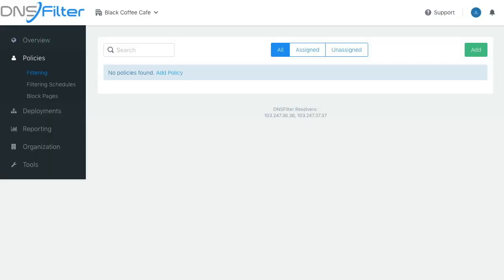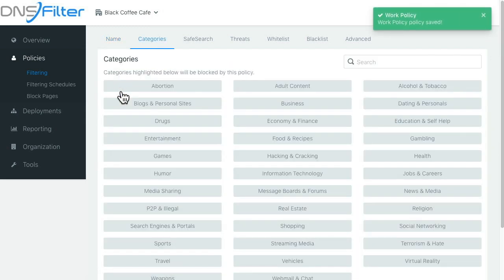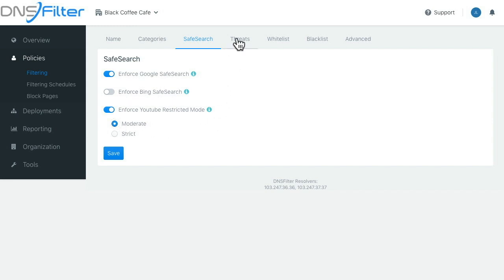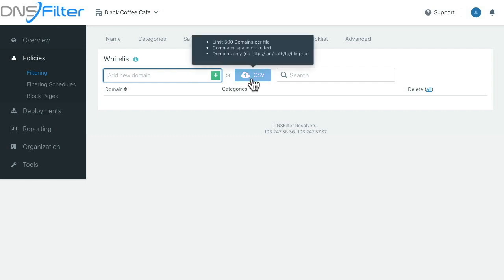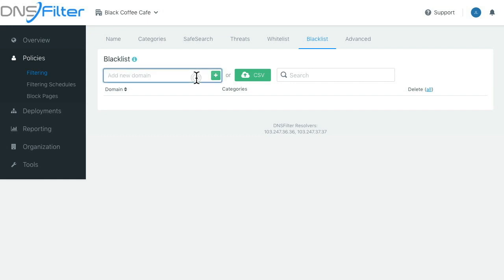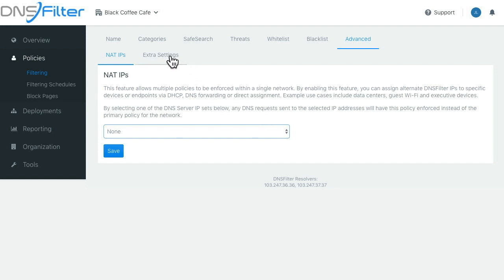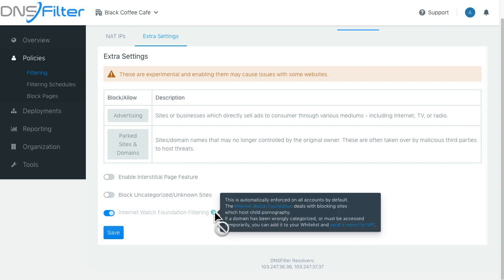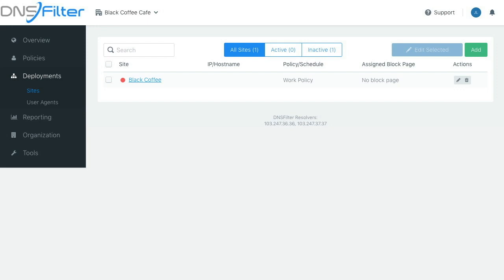Filtering Policy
Creating a filtering policy for your network.
DNSFilter is a cloud-based, AI-driven, threat and content filter.